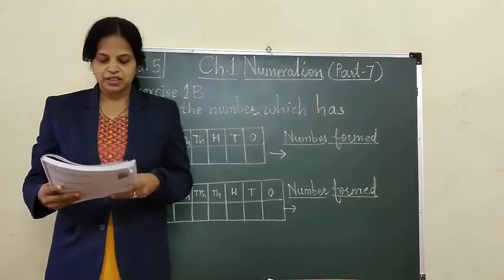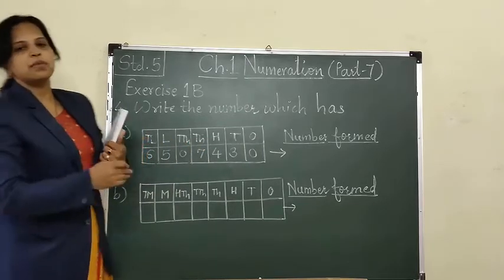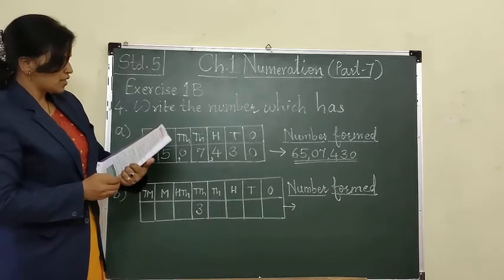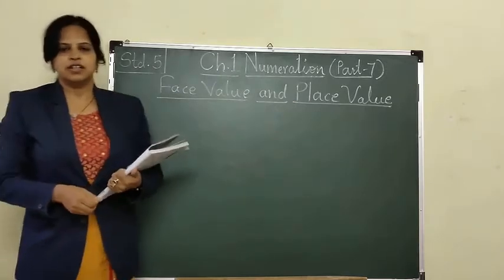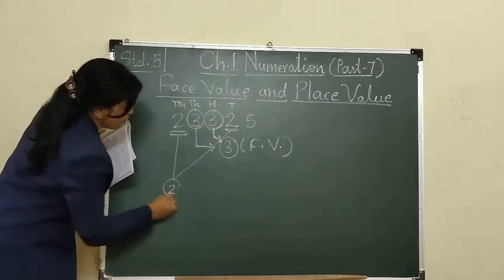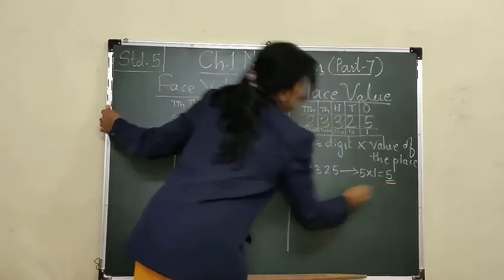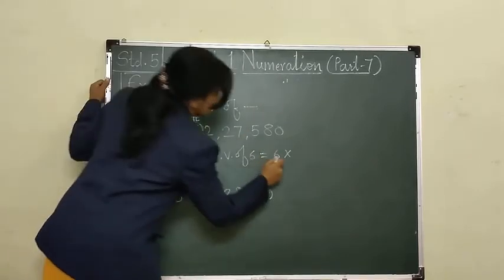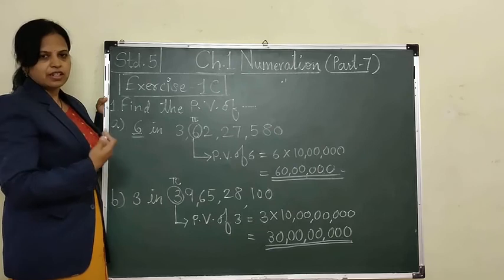Std. 5 Ch. 1 Numeration ( Part 7)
Face value and Place value